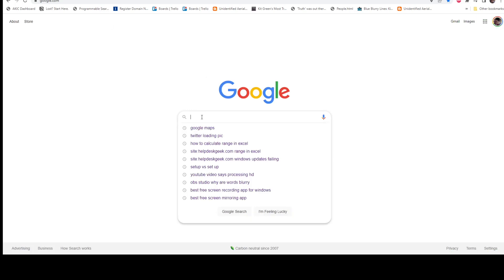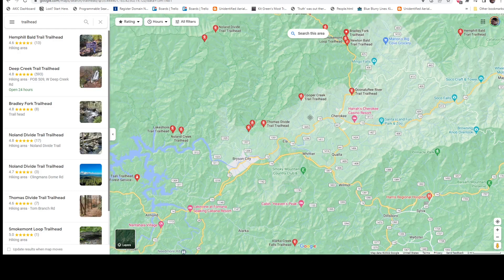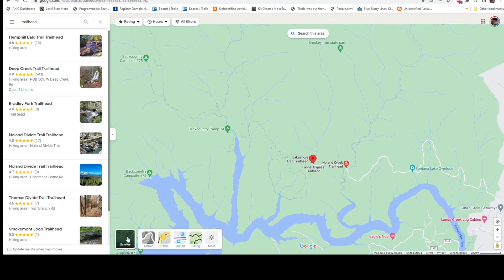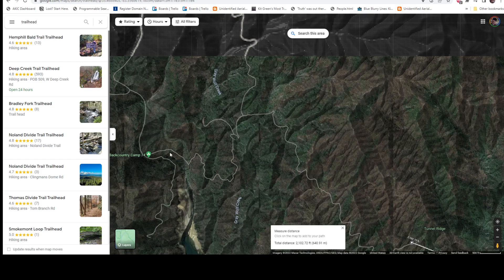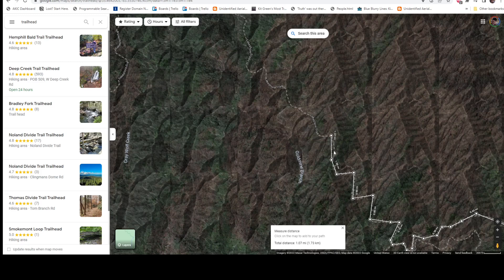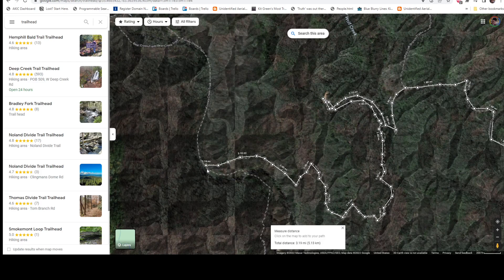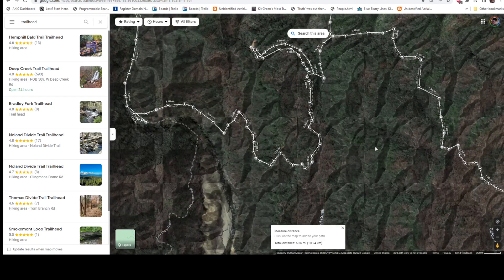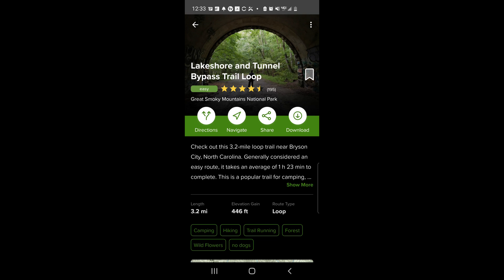How to Use Google Maps To Plan and Measure Your Hikes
Before the weekend when we head to Whittier, North Carolina for a hiking trip, I'm going to show you how I use Google Maps to find new hiking opportunities, and the Google Maps distance measuring tool to plan out a hike with the exact distance that I want.

I also cover downloading offline maps using AllTrails (if you have a Premium subscription to AllTrails). If you're curious whether this trip turns out the way that I've planned in this video, make sure to check out the following video with the actual hike footage!